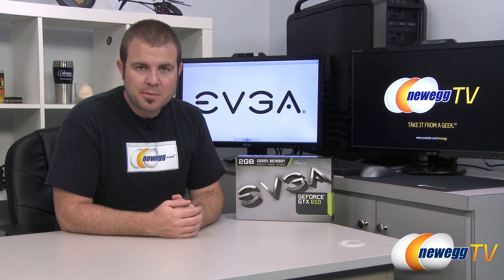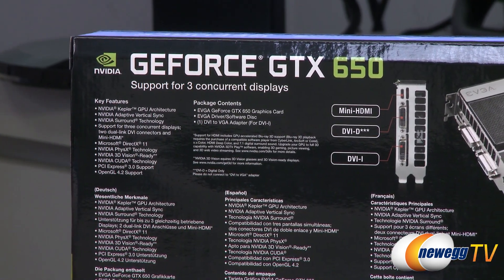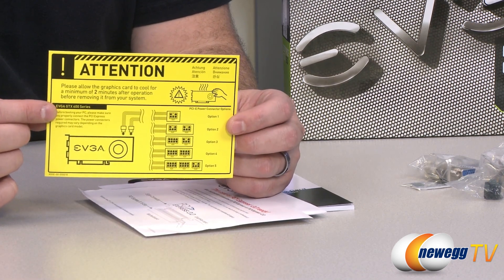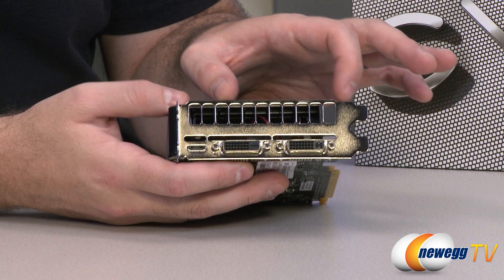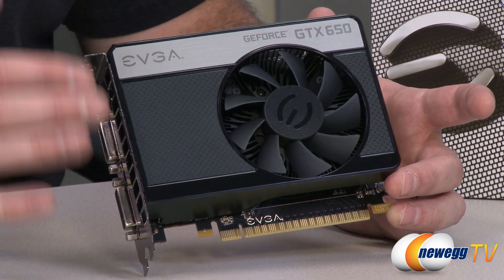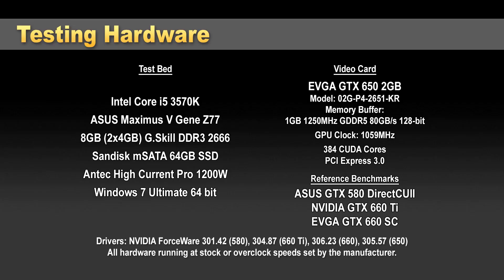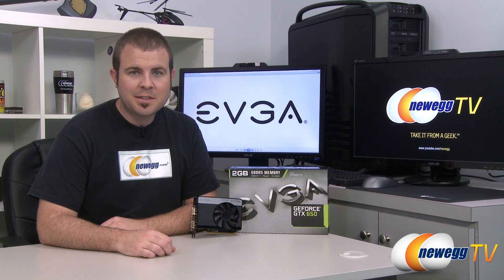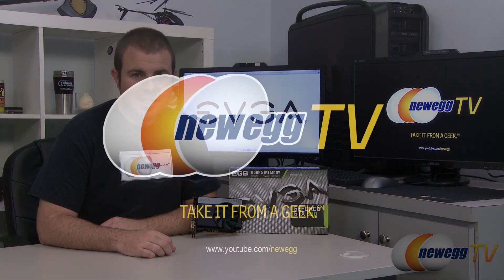Newegg TV: EVGA GeForce GTX 650 2GB Overview & Benchmarks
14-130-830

NVIDIA has recently released two new additions to their 600-series graphics cards: the GeForce GTX 660 and the GeForce GTX 650. Here's EVGA's GTX 650 2GB model!

- Credits -
Host, Benchmarking, Pretty Slides: Paul